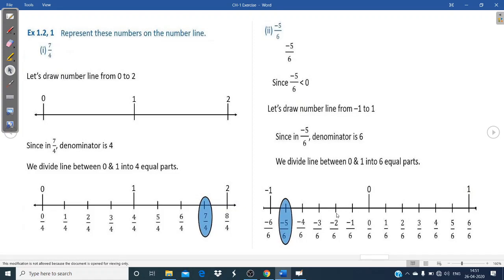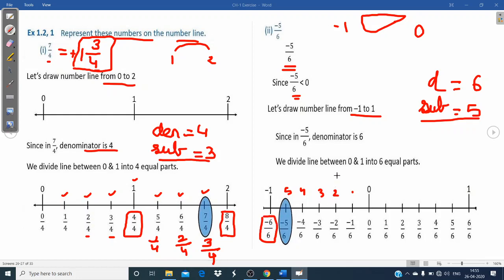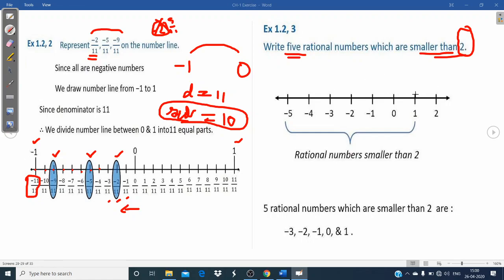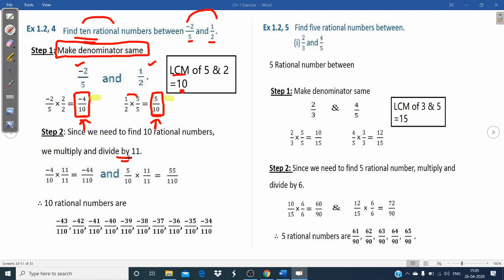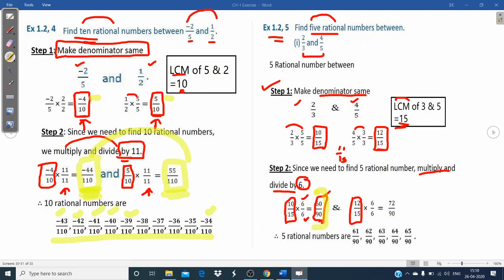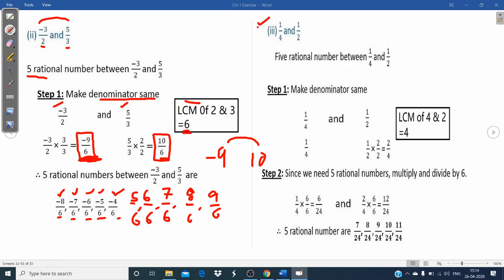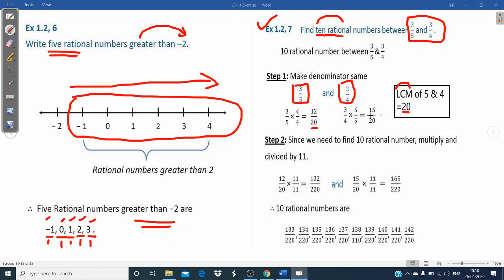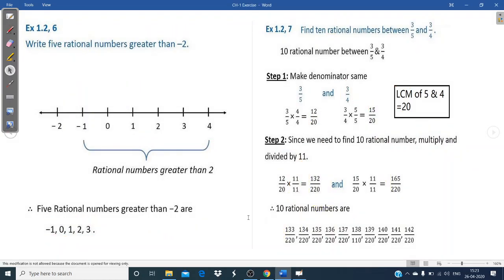Class 8| Chapter 1| Rational numbers| Exercise 1.2 | Kiran Sir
Hello Students,
This video covers explanation & solutions of NCERT Exercise 1.2 of class 8th (Chapter -1 Rational Numbers)
Questions based on Representation of Rational numbers on Number line.
How to find different rational numbers between Two given Rational Numbers.
Please go through this video and if any doubts you can ask in comments.